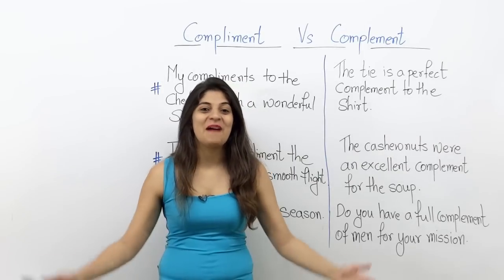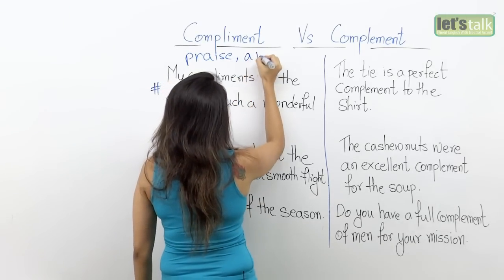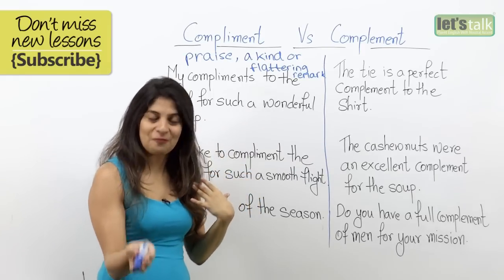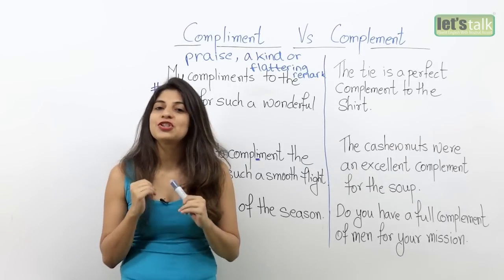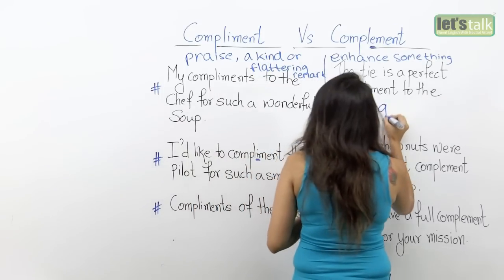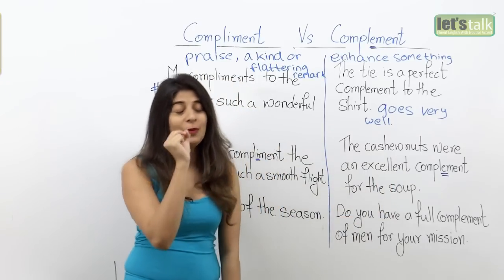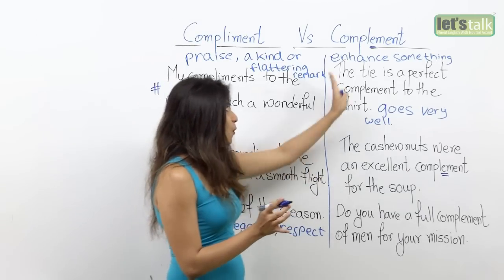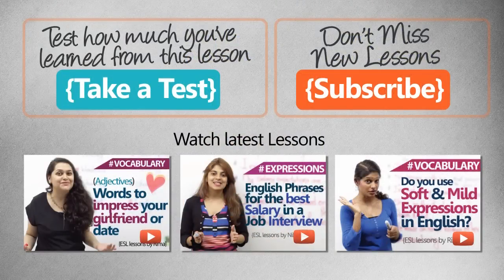Learn English - Homophones - Compliment Vs Complement ( Free Spoken English lessons)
In this English lesson you will learn the difference between the homophones - Compliment & Complement. At times it can be difficult to remember the two spellings and meanings of the words we pronounce as "compliment or complement." They’re homophones—one is spelled with an 'i' and the other is spelled with an 'e', and even though they sound the same, they mean different things.

Compliment

A compliment, with an i, is a kind or flattering remark. If a friend says he likes your new shoes, he’s giving you a compliment. He’s complimenting you.

Complement

A complement, with an e, is a full crew or a set, and when something complements something else, it means they go well together. You might talk about a picture frame that complements a photo or the crew complement needed to operate a ship.